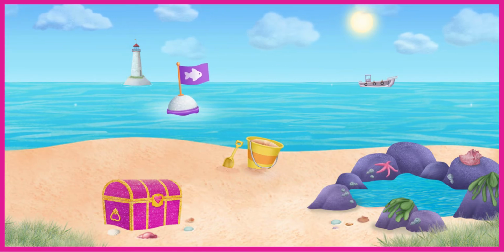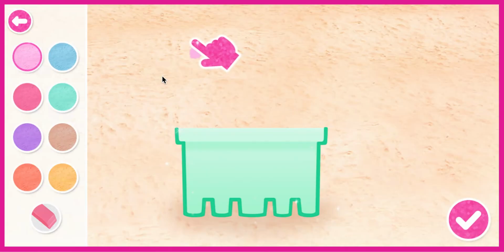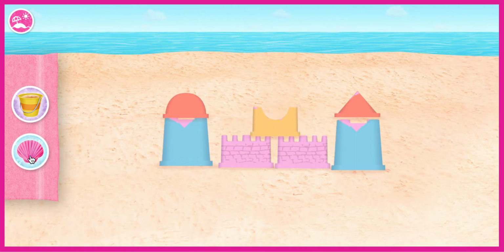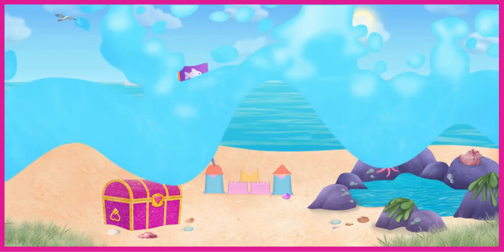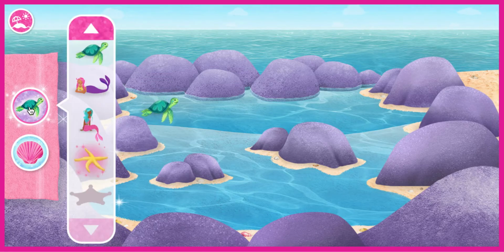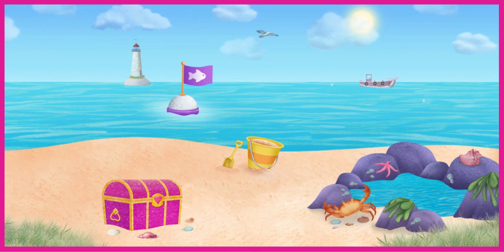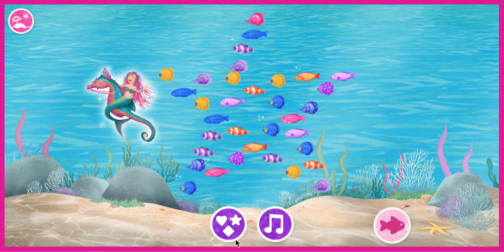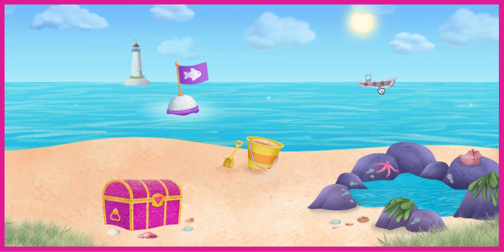[NEW GAME] Splashtastic Beach Day - Pinkalicious and Peterrific | PBS Kids Game